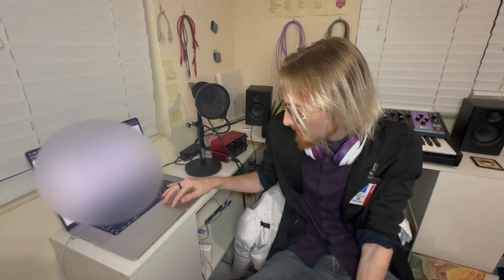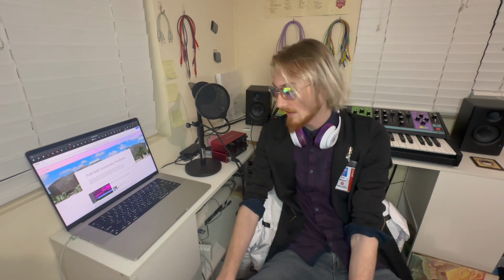VLOG 49 | PP1 Complete!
Its all finished! This class was great for helping us delve deeper into song crafting, and music theory. I'm very excited for my future classes, and to see how they'll improve my skills as an audio professional! Next up is College Mathematics! I'll document the journey same as before starting Monday!